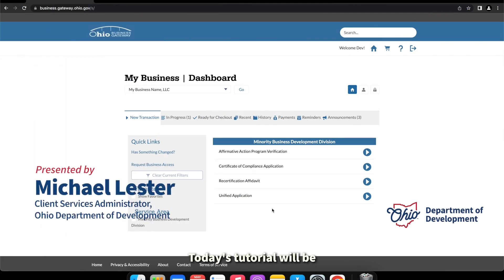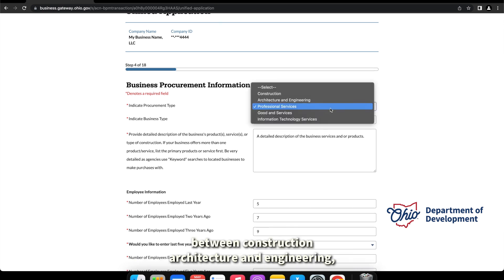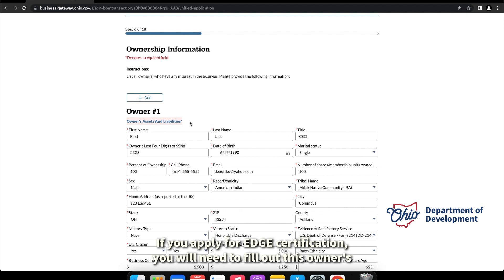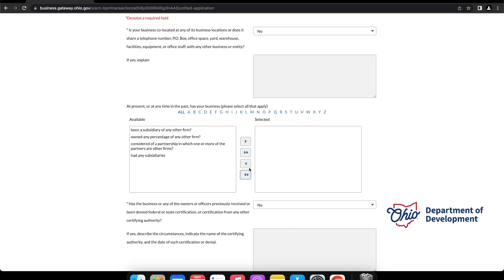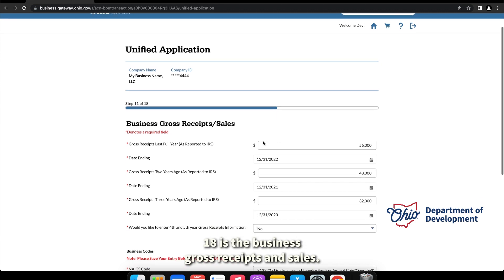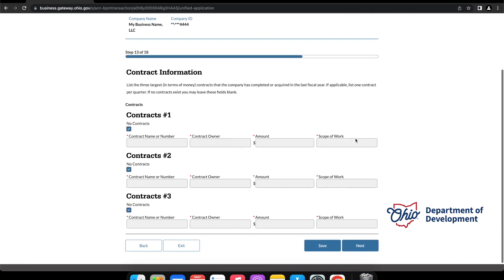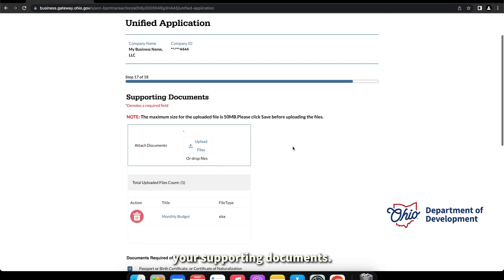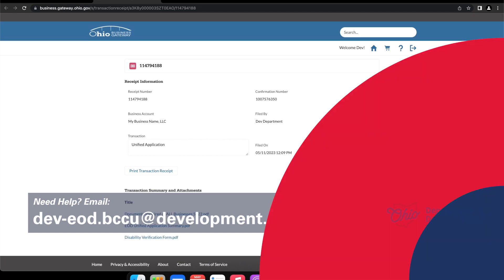Development Teaches: Ohio Business Gateway Unified Application Tutorial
The Ohio Department of Development "Development Teaches: Ohio Business Gateway Unified Application Tutorial" video gives business owners step-by-step instructions how to navigate their way through the Ohio Business Gateway.